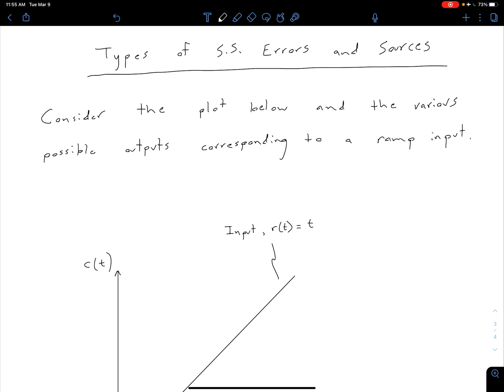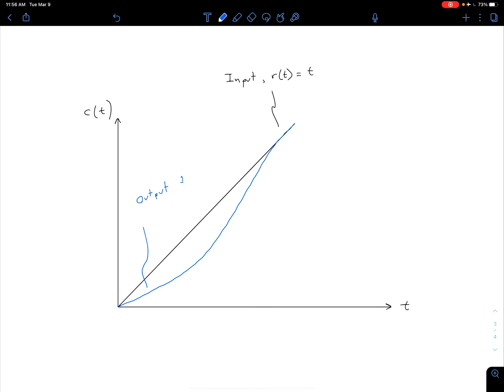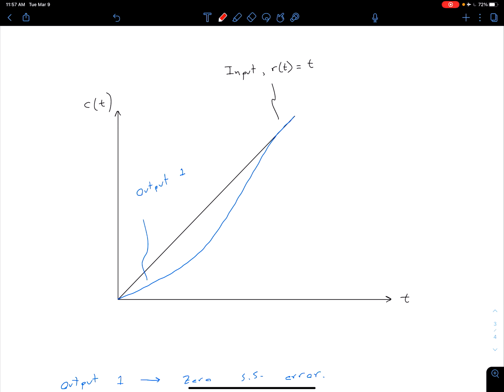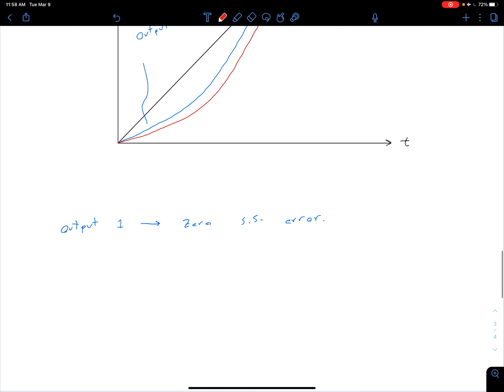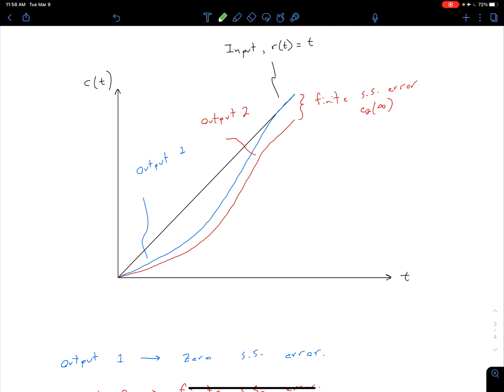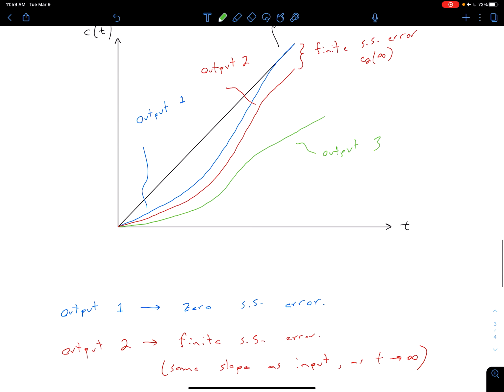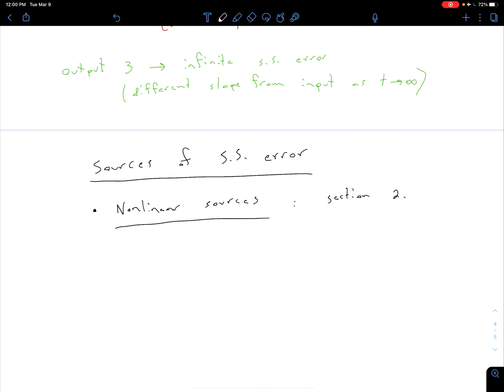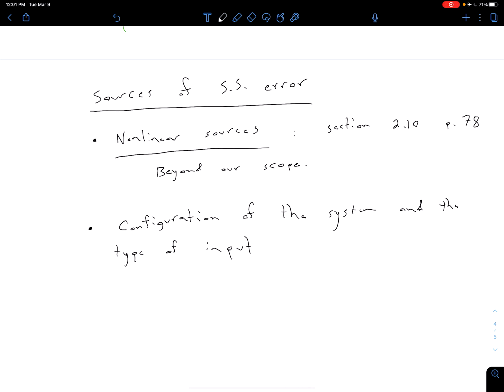S.S. Error - Types of S.S. Error and Sources of Error